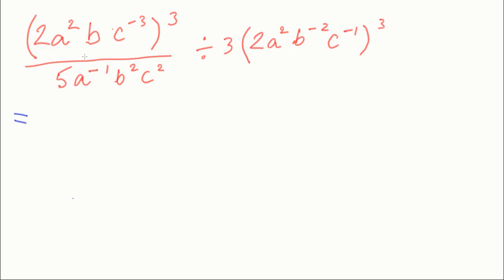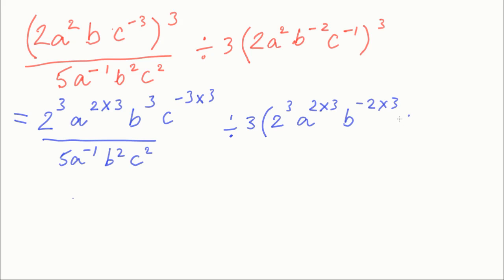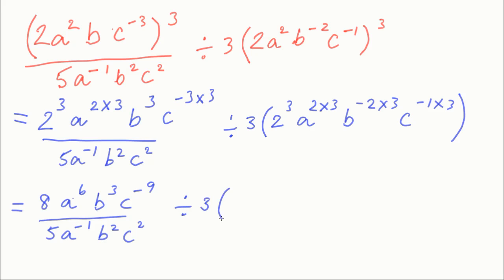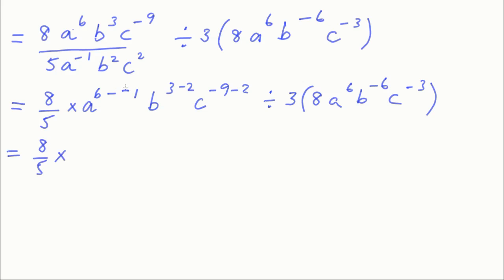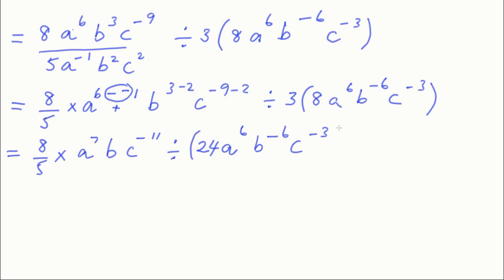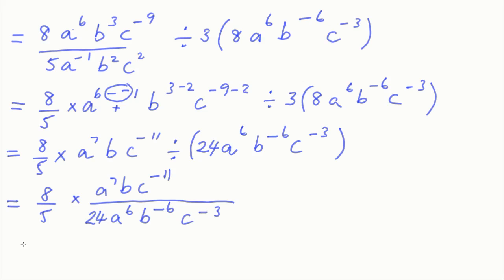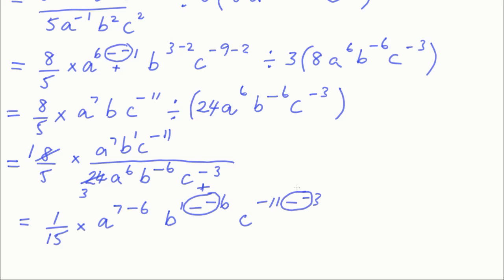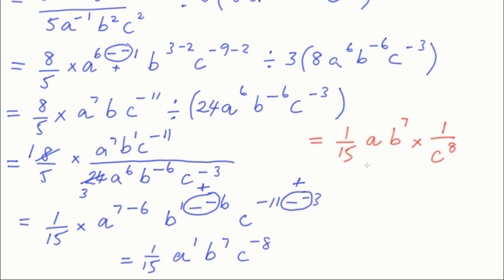How To Simplify Indices - a harder example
This lesson will show you How To Simplify Indices - a slightly harder example. The key with problems like these is to show all your steps and follow the rules of exponents.